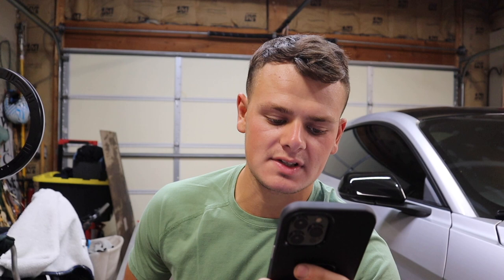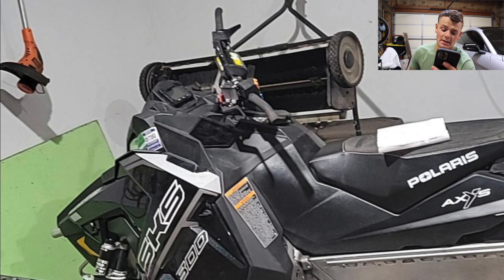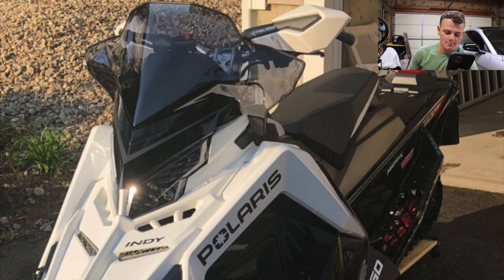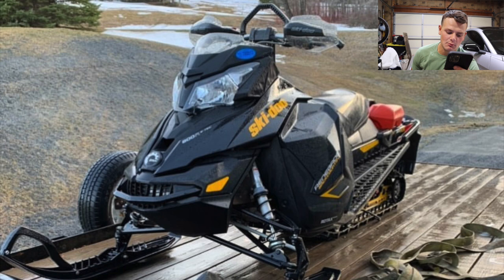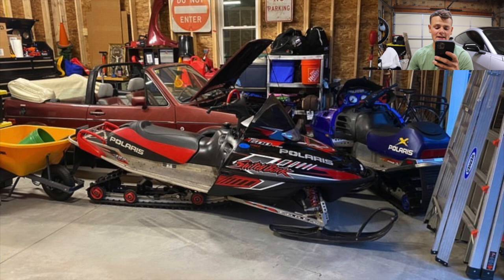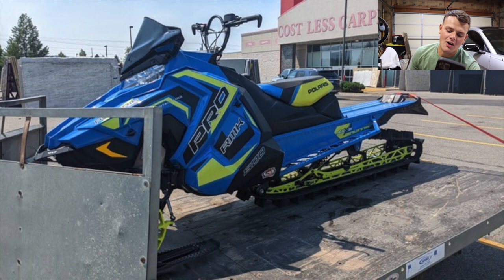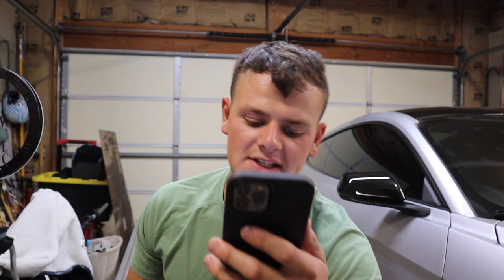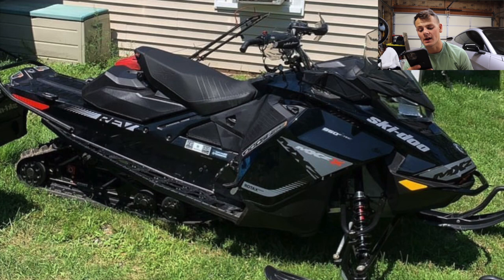Rating My Subscribers SNOWMOBILES! (Episode 15)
We are back with another episode of rating my subscribers snowmobiles! If you want your sled rated all you gotta do is be subscribed to the channel and send me a dm with a picture of your sled and what's done to it!